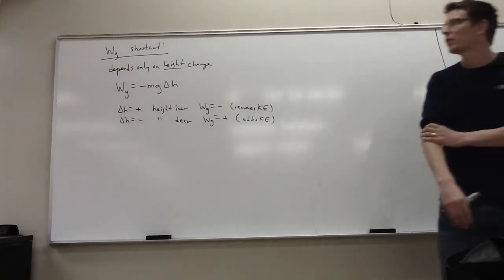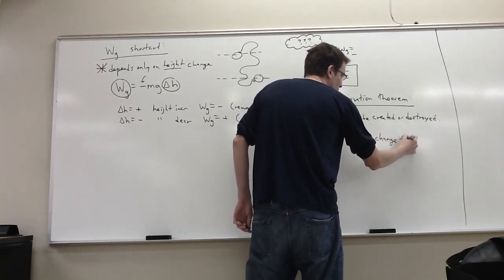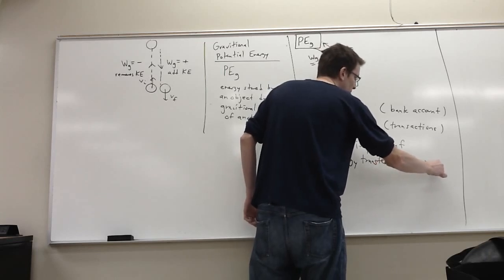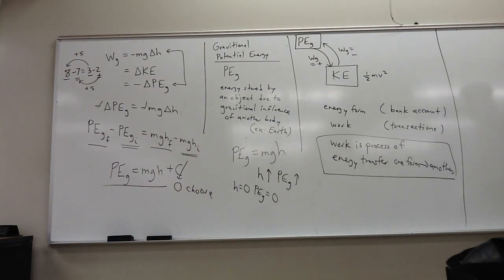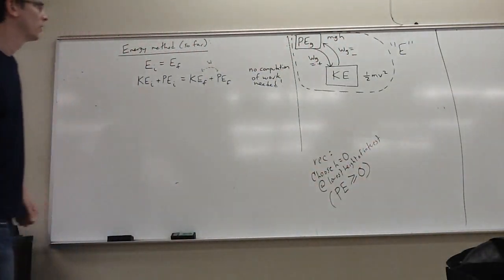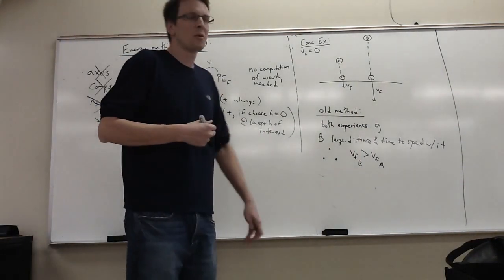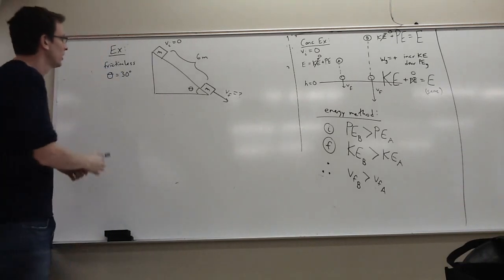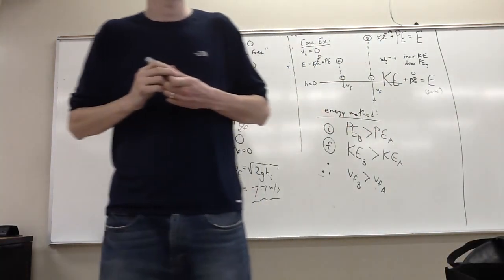7. B: General Physics I Lecture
[00:00] a.) Gravitational PE & development of energy method
[21:57] b.) Energy method - summary (so far)
[28:45] c.) Ex 1: (conceptual) comparing two dropped balls
[35:45] d.) Ex 2: Energy on frictionless incline

SPECIAL NOTES for this lecture:
n/a

COURSE MATERIALS that go with this lecture (see Canvas):
n/a

Lecture Set 5 (A-D):
Topics: Newton's Laws cont'd, Pulleys, Friction, Newton's Third Law